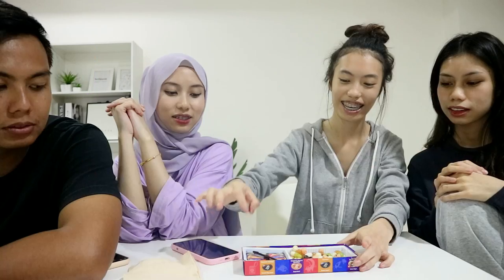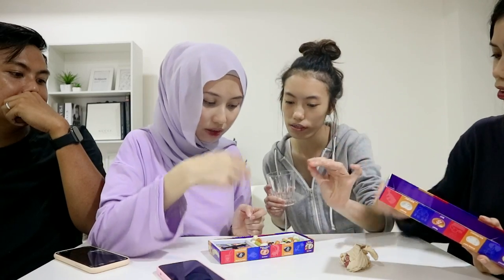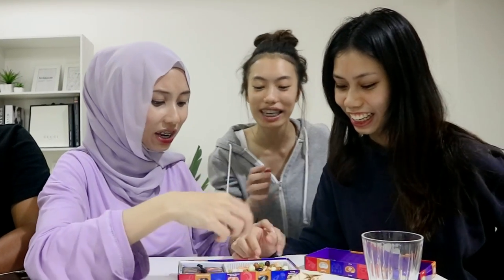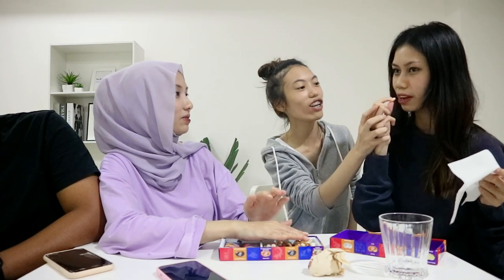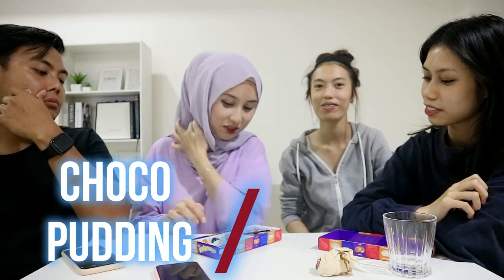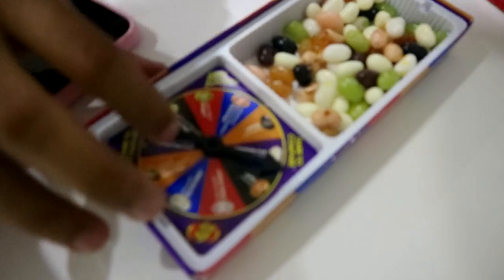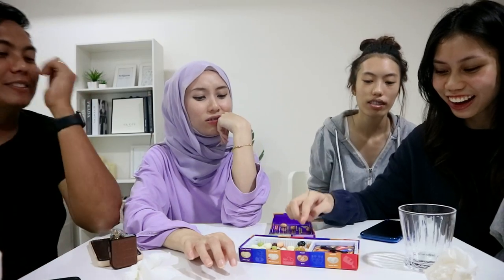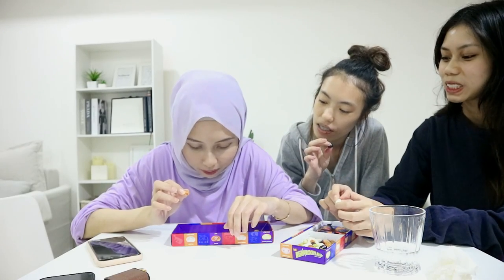BEAN BOOZLED CHALLENGE (WE PUKED)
litereally so fun